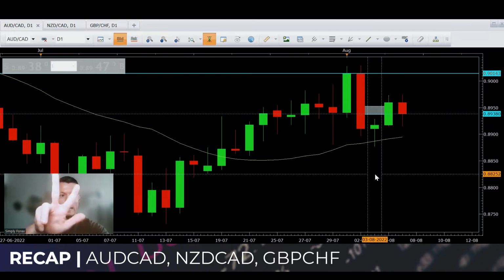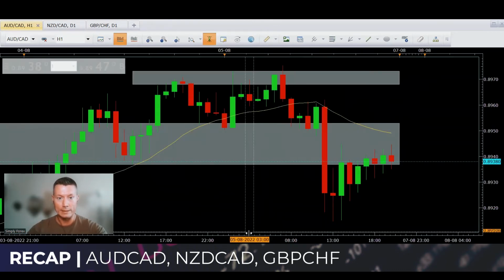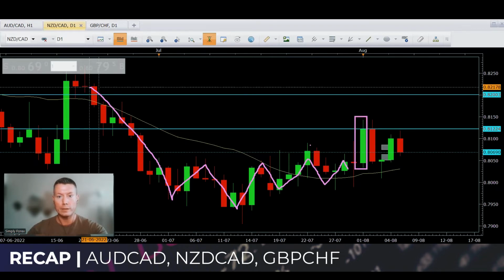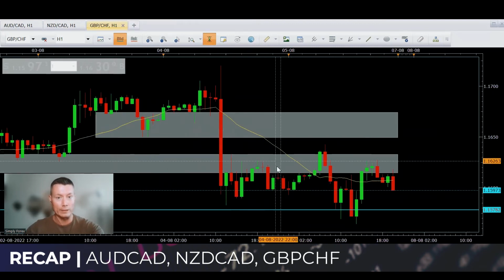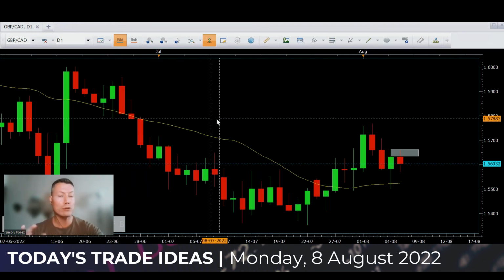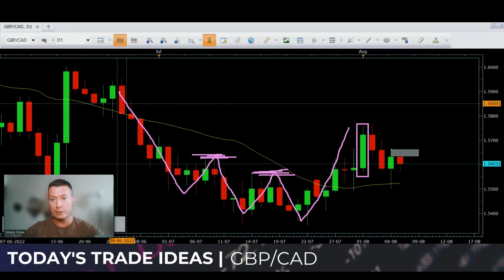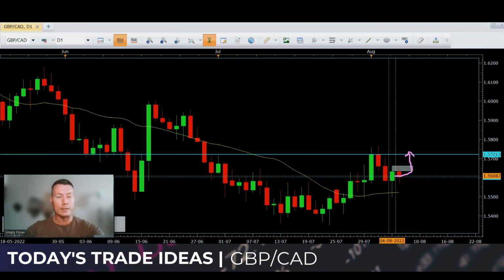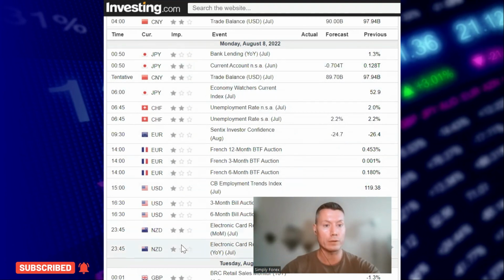GBPCAD｜Difficult market conditions｜Forex Markets｜Daily Forex Analysis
August 8 2022
INTRO - 00:00
RECAP - 00:30
Today's Trade Ideas - 07:52
Todays News - 12:31